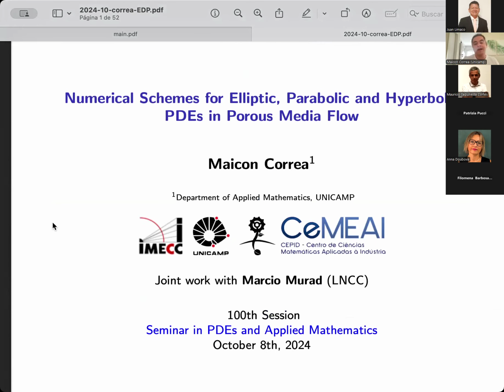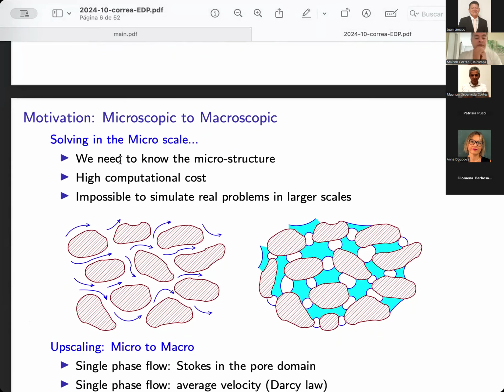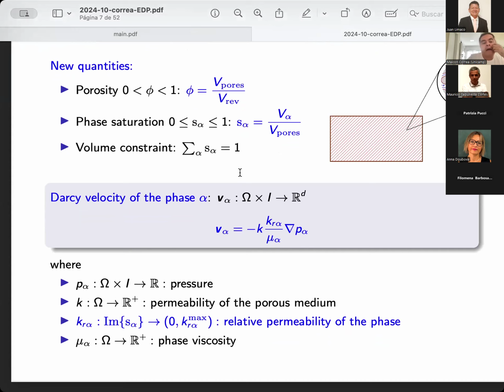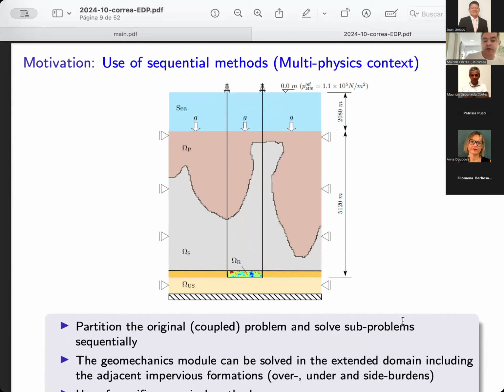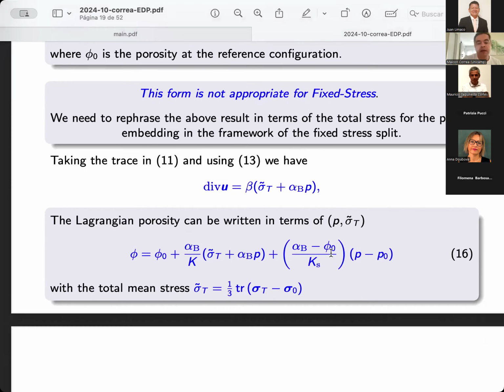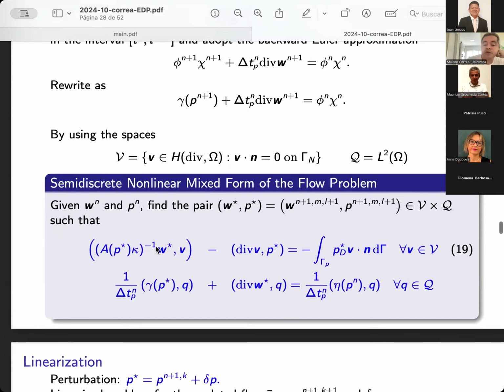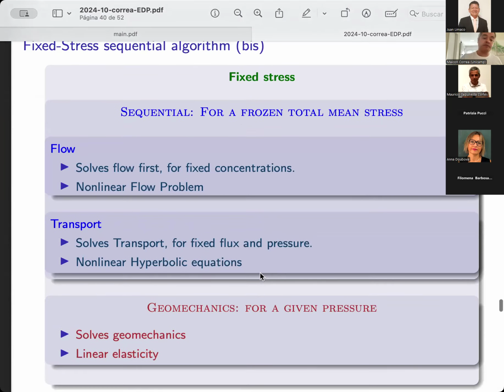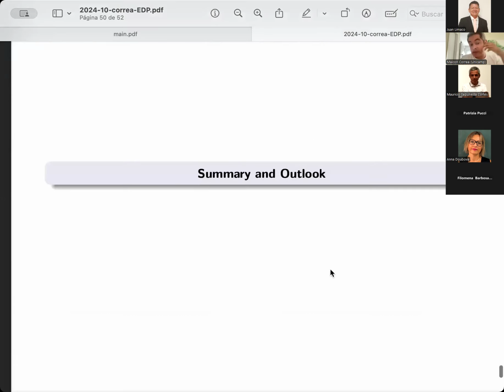PLENARY TALK BY MAICON CORREA SESSION 100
Plenary session entitled:Numerical Schemes for Elliptic, Parabolic and Hyperbolic PDEs in Porous Media Flow